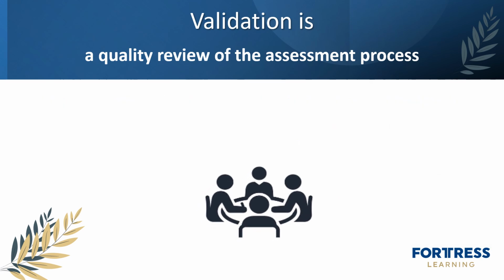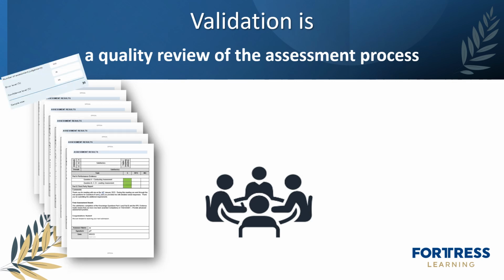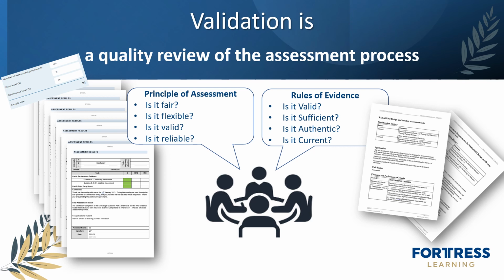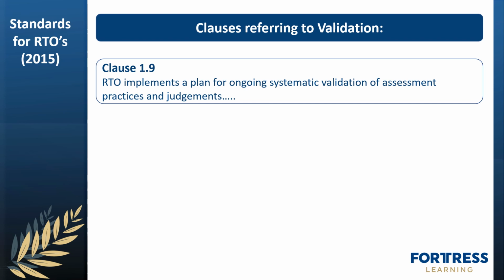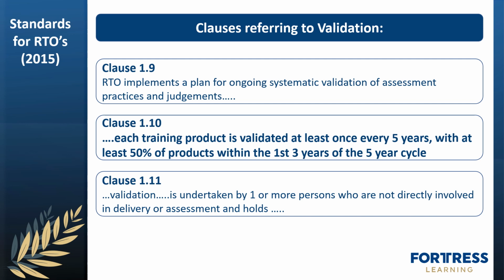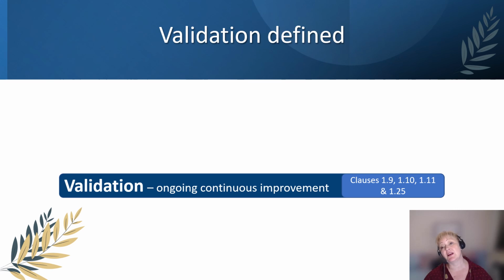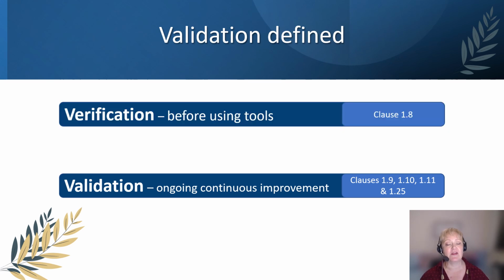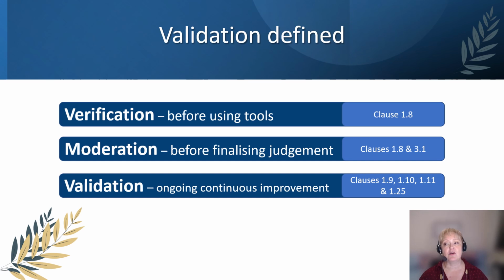What is Validation and Why is it So Important? (TAE40122 / TAE40116)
Welcome to another Bite Size Tutorial from Fortress Learning with Jane McIntosh, trainer and assessor. In this session, Jane unpacks Validation — what it is, why it matters, and why it’s essential to go beyond just validating your assessments.

You’ll learn how Validation ensures quality and consistency in assessment tools and judgments, and why participation from qualified assessors, industry experts, and compliance representatives is vital for continuous improvement. Jane also explains the difference between Verification (Pre-Validation), Moderation, and Validation, and how each stage supports compliance with the Standards for RTOs (Clauses 1.8, 1.9, 1.10, 1.11, and 3.1).

Discover how integrating all three processes — verification, moderation, and validation — ensures accurate, fair, and compliant assessments, producing competent, work-ready graduates while protecting your RTO from compliance risks.